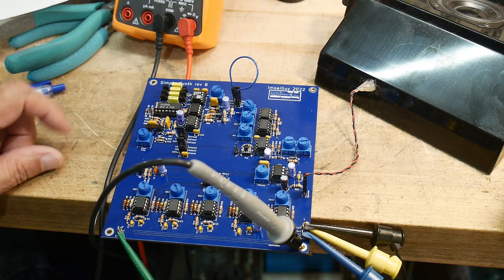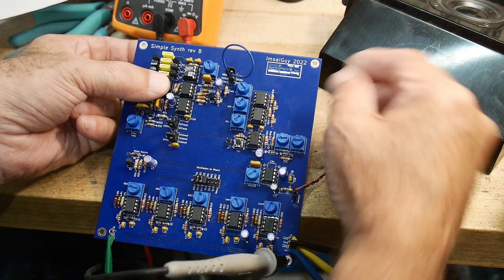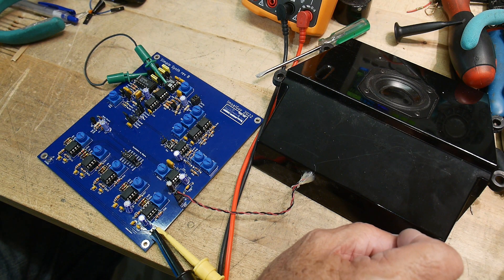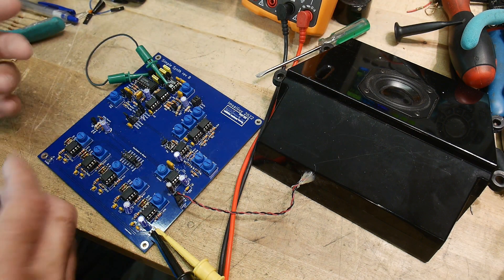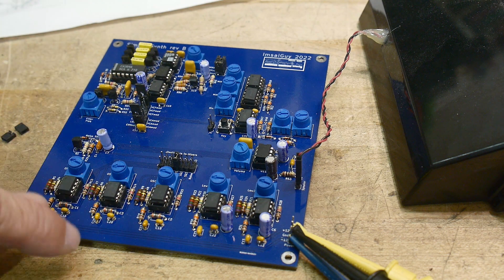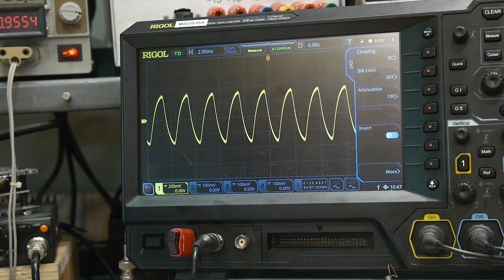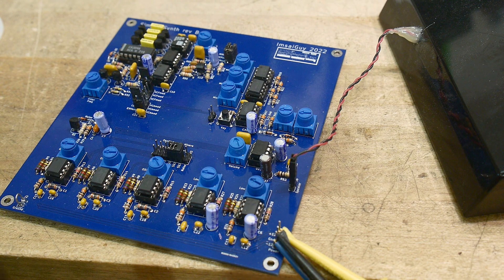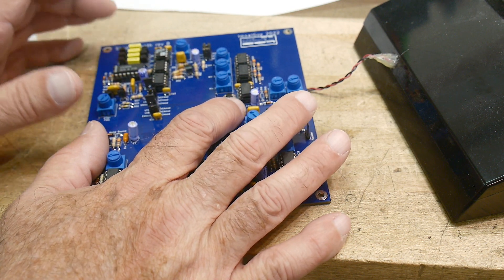#1236 Simple Synth Project (part 6 of 6)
Episode 1236
The board is up and running (the filter section was modified to work)
all the design files and gerbers are available and you can